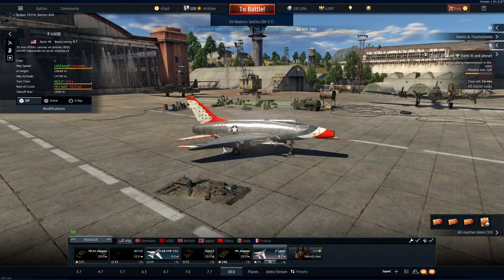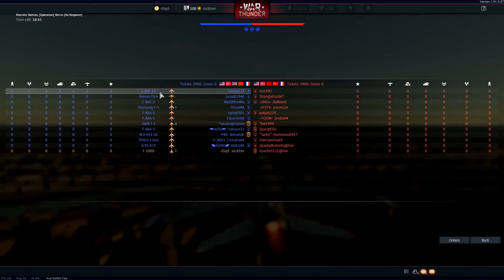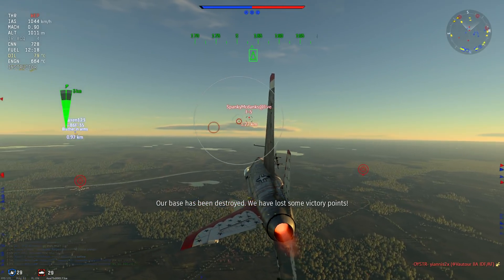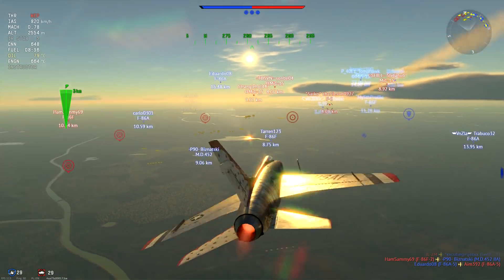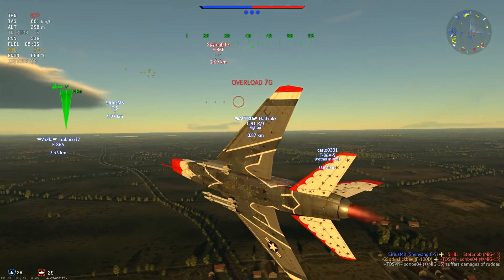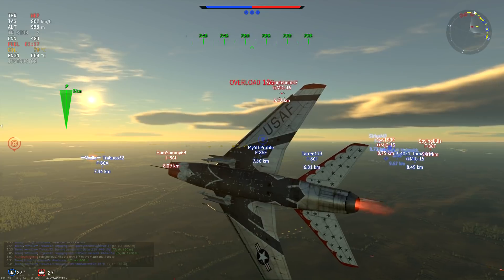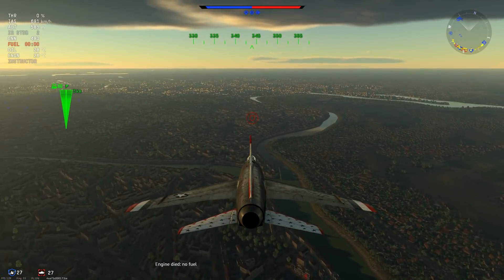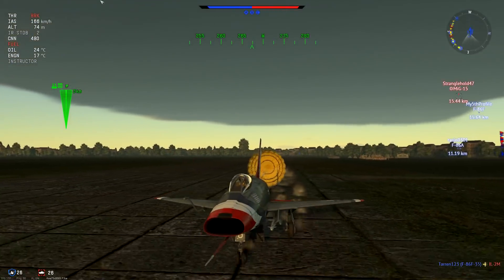The Big Succ || War Thunder Gameplay